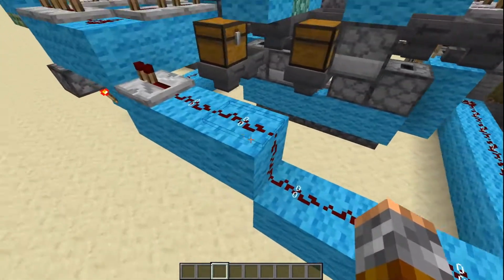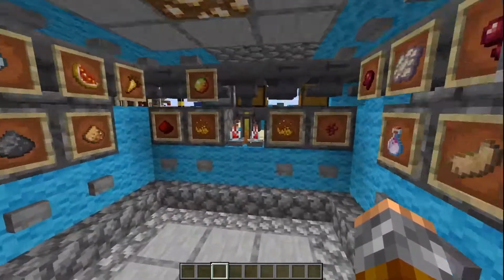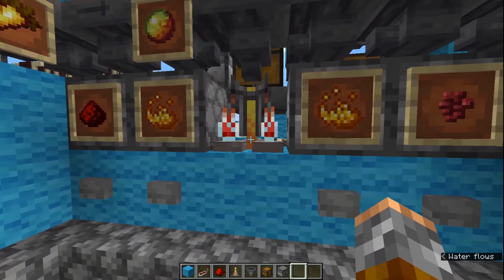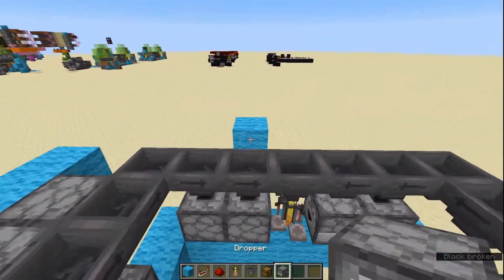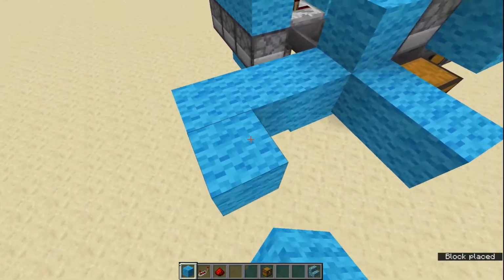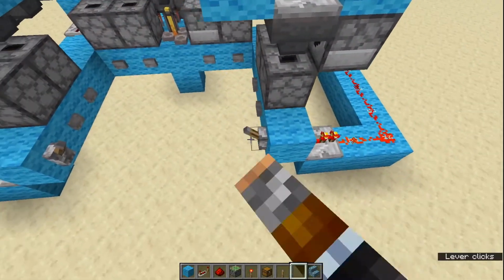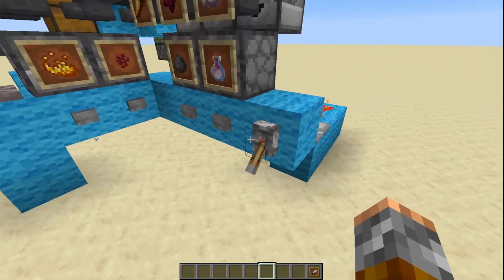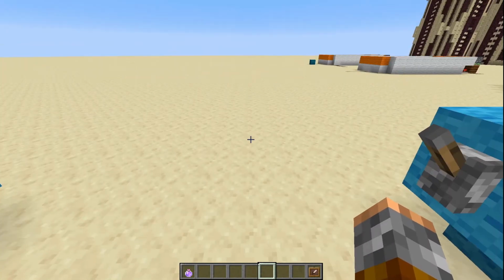How To ...... Brewing Center!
Today we build a semi-automatic brewing station!  Full push button command of all potions!